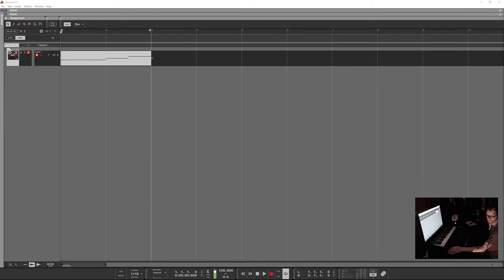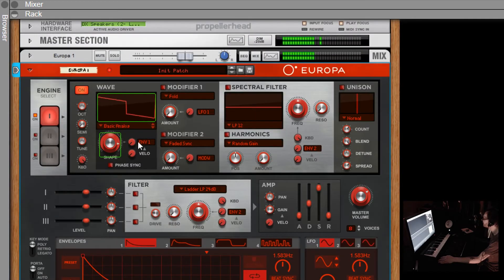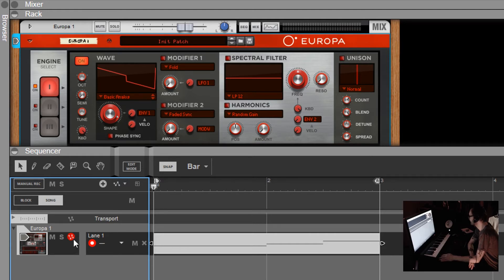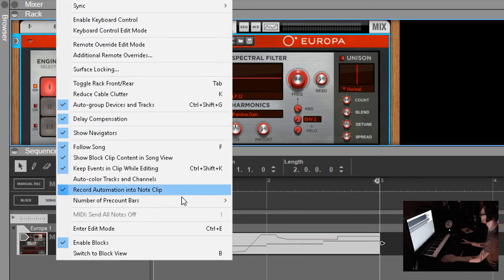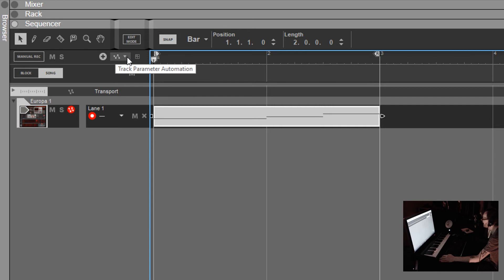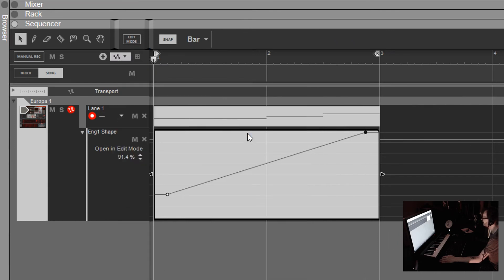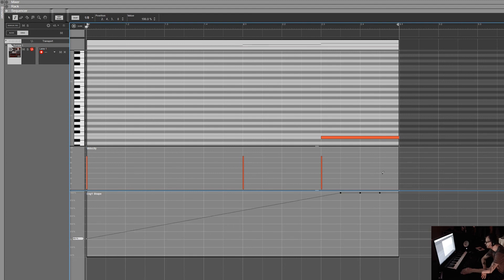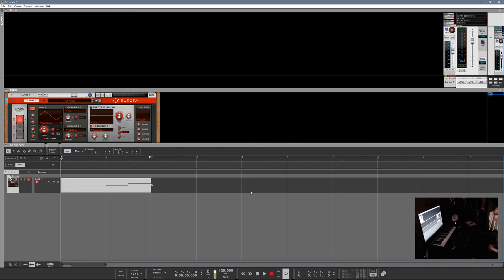Propellerhead Reason Quick Tips: Automation pt.1 Track or Clip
Automation in reason is a little confusing as well as somewhat outdated. In part one we discuss the two different types of automation. One is track based and independent of the MIDI clip, the other is clip-based and part of the MIDI clip. Understanding the difference between these two and how to create both automation typesis crucial to being a successful reason user.
In part two we are going to discuss more details on actually editing MIDI data so please do join us for that.